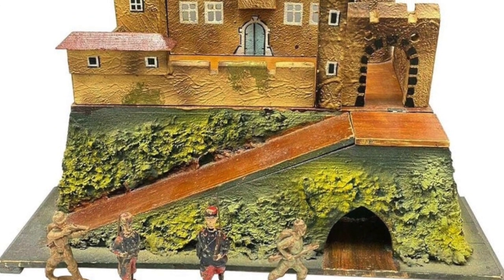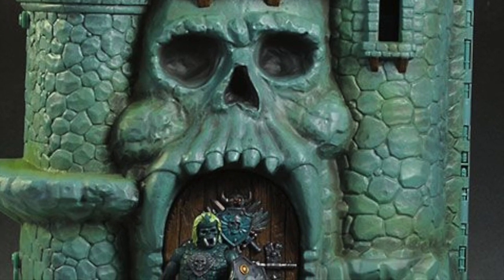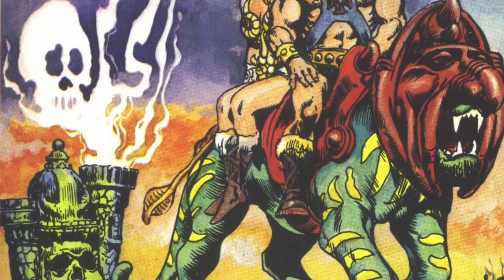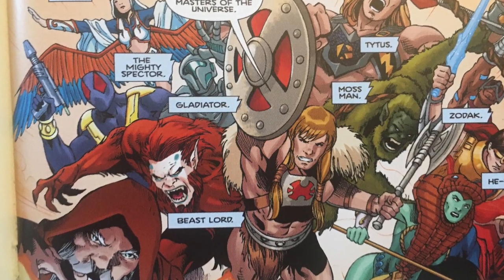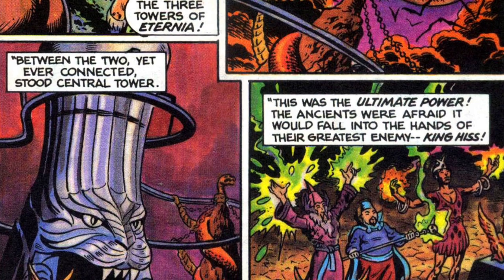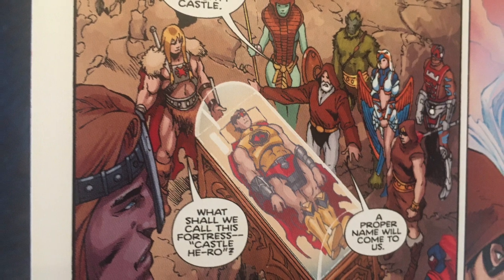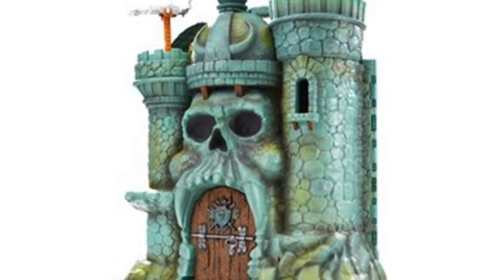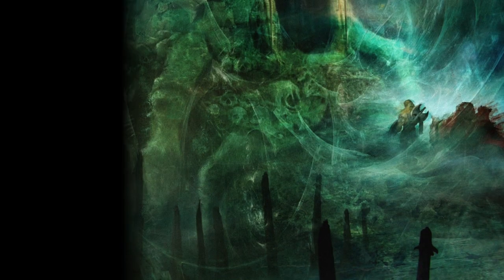How was Castle Grayskull built? Who Built Castle Graysull? Masters of the Universe Castle's Origin!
Scott ToyGuru Neitlich reveals the secret details of how Caatle Grayskull was built! Mysteries from the Masters of the Universe Toy Line revealed. He-Man's fortress has an amazing story including power orbs, giants and skull stones. It all comes together here!